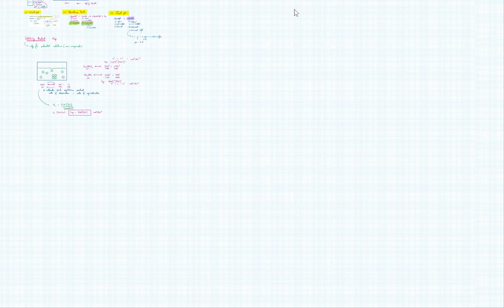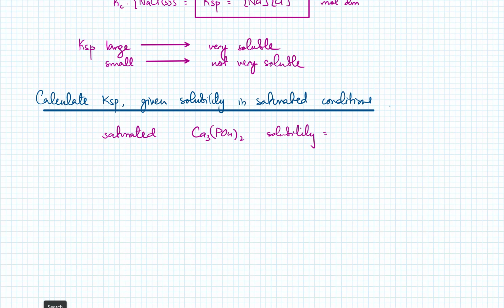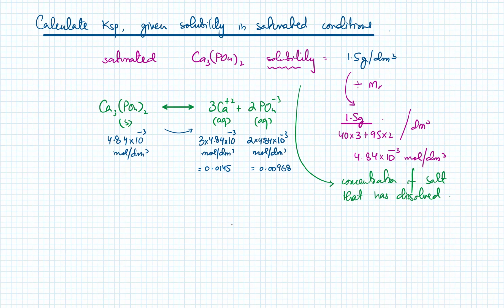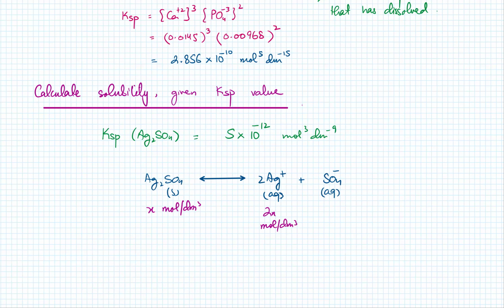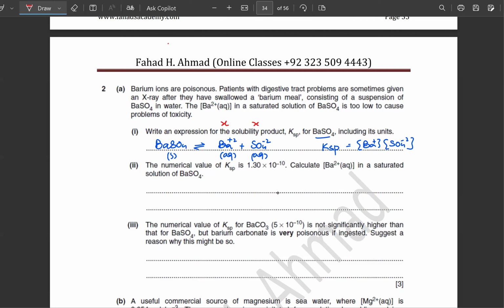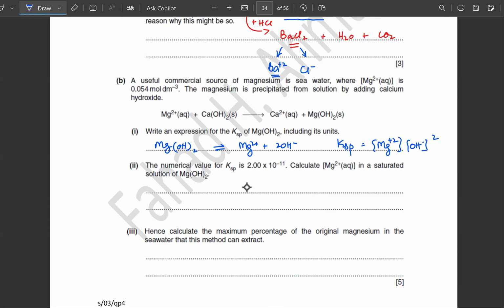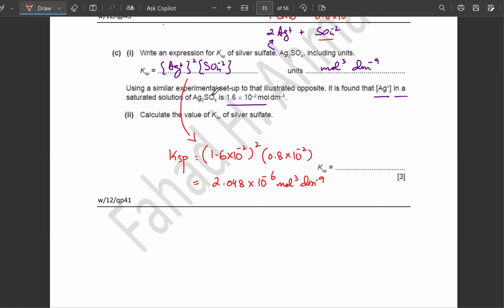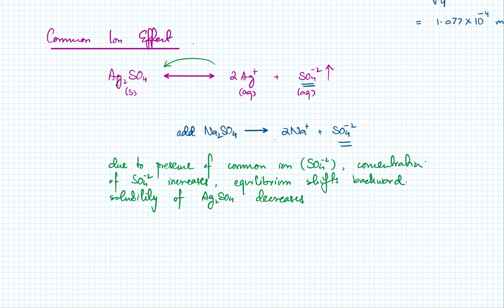A Level | Live Class 28 | Chemical Equilibria | Ksp Calculation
In this session, we dive into Chemical Equilibria, focusing on Ksp Calculation (Solubility Product Constant). Understanding how to calculate and interpret Ksp values is essential for solving problems related to the solubility of salts and their behavior in equilibrium.

Topics Covered:
Introduction to Ksp (Solubility Product Constant)
Understand what the solubility product constant (Ksp) represents and how it is used to describe the solubility of ionic compounds in water. Learn the significance of Ksp in equilibrium systems and its role in predicting whether a precipitate will form.

How Ksp Relates to Solubility
Explore the relationship between the Ksp value and the solubility of a compound. Understand how Ksp can help determine the maximum concentration of ions in a saturated solution and how it is affected by temperature.

Writing Ksp Expressions
Learn how to write Ksp expressions for different ionic compounds based on their dissociation in water. Understand the concept of concentrations of ions involved in the equilibrium state.

Solving Ksp Calculation Problems
Discover how to approach Ksp calculation problems step by step. Learn how to calculate the concentration of ions in a saturated solution using Ksp and how to solve problems involving common ion effects.

The Effect of Common Ions on Solubility
Understand how the presence of a common ion affects the solubility of salts. Learn how to calculate the changes in solubility when a common ion is added to the solution, shifting the equilibrium.

Applications of Ksp in Real-World Scenarios
Explore the practical applications of Ksp in fields like environmental chemistry, medicine (e.g., drug solubility), and industrial processes where solubility plays a critical role.

Practice solving Ksp-related past exam questions to strengthen your problem-solving skills. Get tips on how to approach complex Ksp calculations and improve your exam performance.

This class will enhance your understanding of Ksp Calculations and equip you with the skills to solve related problems confidently.